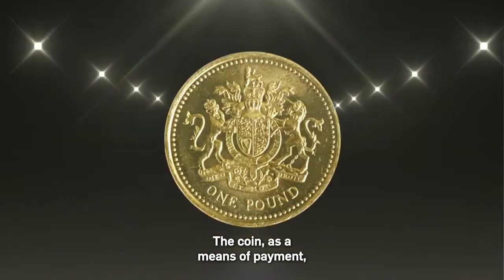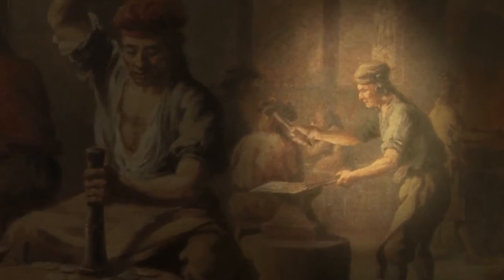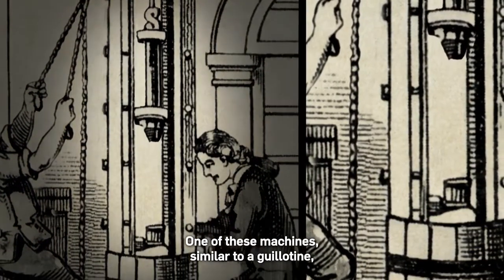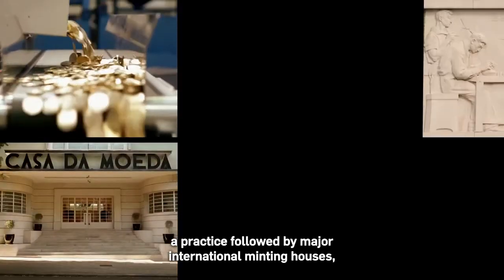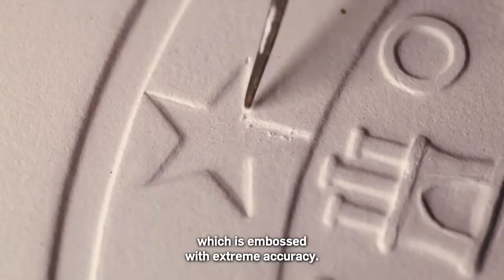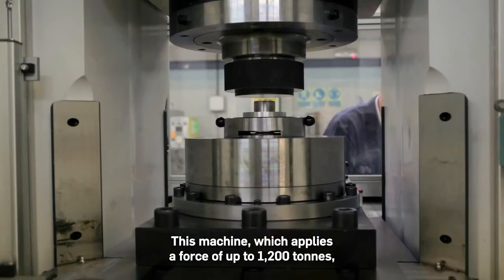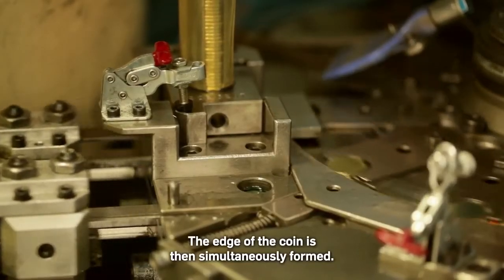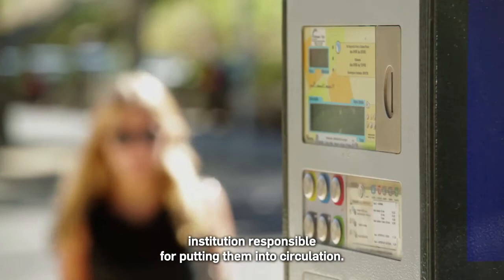The production of the metallic coin, from antiquity to the present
In this film by the Money Museum you will find out when metallic coins appeared as a means of payment, which are the different metals used in the first coinages and which are the production processes, from the oldest days to the present day. You can learn who designed the national faces of the euro coins minted in Portugal, where they are produced and who puts them into circulation.

Money Museum
Largo de S. Julião, 1100-150 Lisboa
Wednesday to Sunday, from 10:00 a.m. to 6:00 p.m.